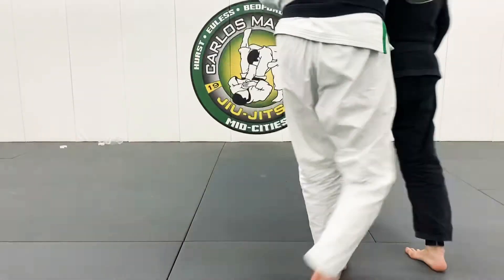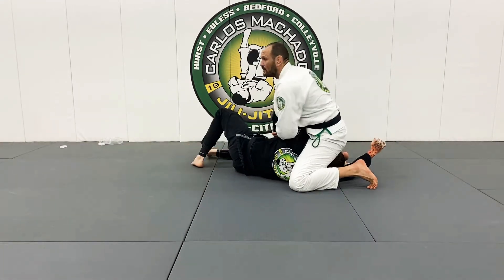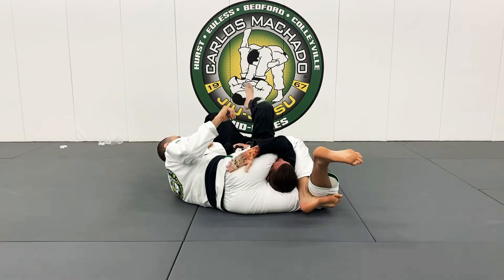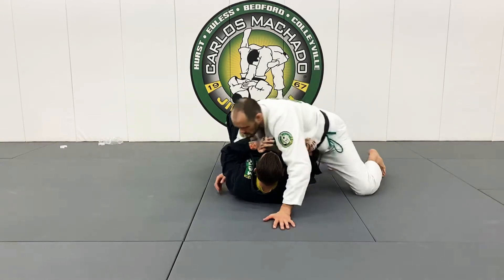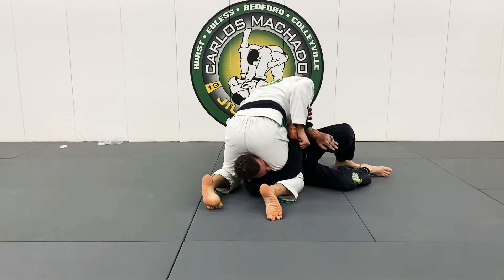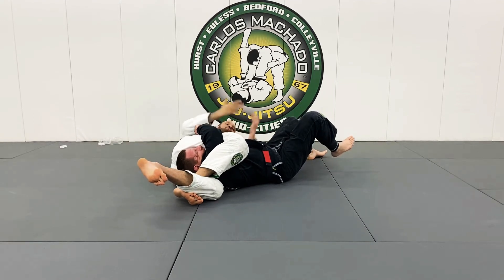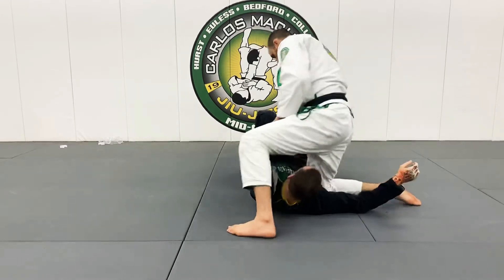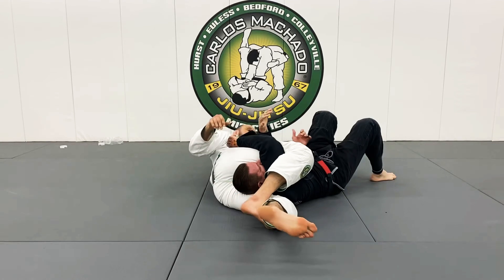Triangle from Kimura Side Wrist Shackle Prt 2 by Greg Hamilton BJJ ⬛️⬜️🟥⬛️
The most DEADLY & EFFECTIVE LAPEL SUBMISSION SYSTEM you have NEVER HEARD of, UNTIL NOW!

The GLS System will give you an arsenal of submissions that is ONLY taught at my academy here in TEXAS!!!

- IDEAL for WHITE & BLUE BELTS
- DANGEROUS for PURPLE BELTS
- LETHAL for BROWN & BLACK BELT

This is my MASTERPIECE Part 1of 3
- Designed to work for ALL LEVELS
- From WHITE to BLACK BELT
- For Kids, Adults & "MASTERS"
- From BEGINNER to EXPERT

The most DEADLY 💀 and DOMINANT 🔥 🔨 Lapel Submission System EVER created for BJJ is now on BJJ Fanatics!!  Submit everybody without them even knowing they’re getting submitted.  Until they tap!!!

Thank You 🙏🏼🇺🇸🥋 👉🏼 ⬛️🟥◻️⬛️ in advance for your purchase.

My masterpiece is finally here. This is my innovative contribution to the BJJ community worldwide. You will never see this system nor submissions anywhere on the planet.

 It’s never been done before. And I’m truly grateful to be in a position where I have created something so effective and unique, which benefits so many including the legendary Carlos Machado Jiu Jitsu name.

This is my BJJ “Masterpiece” - A submission system NEVER been seen before in BJJ, EVER!!! Thank You 🙏🏼🇺🇸🥋 👉🏼 ⬛️🟥◻️⬛️

ThankYou to my students for helping me perfect and develop thegregorianlapelsubmissionsystem 🙏🏼